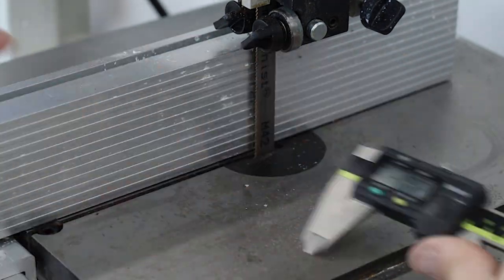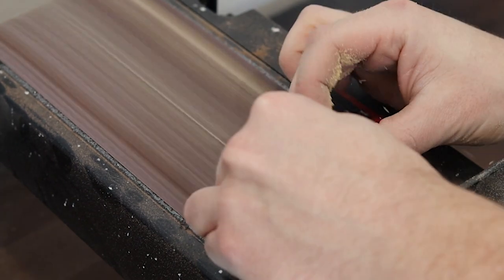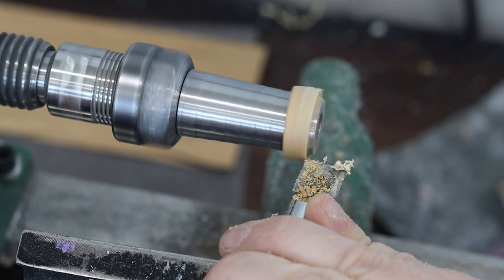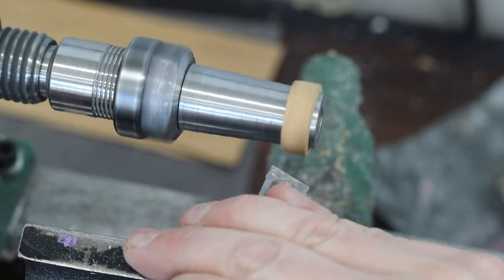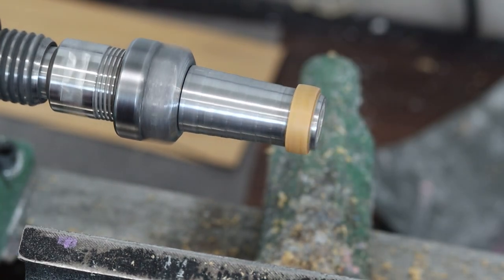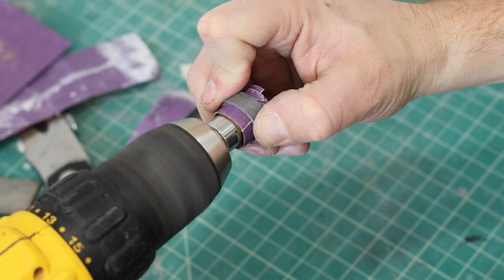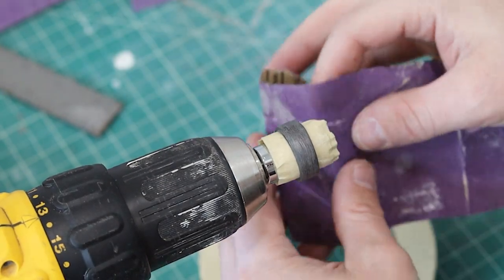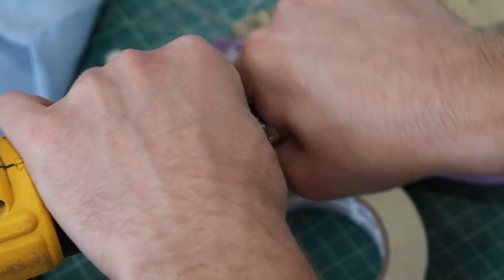How to Shape your bentwood rings with a Drill! Detailed Bentwood Tutorial Part 2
Detailed How to make a bentwood ring | Part 2

We shape the rings with both a drill and a lathe! This is the easiest thing you can do to start bentwood rings!

We are going to try going into more detail for this mini series! We realize many how to bentwood videos may go too fast and skip some important steps and we are trying to slow it WAY down. If you have some veneer and ready to get the first part down join in on the fun! Wether you have a lathe or not you will be able to participate in this bentwood ring making tutorial!

This is the beginning of a great time at Dreamwood Rings! We are so excited to be working out of our new shop where we have space to record and teach!

Boring Head
3M Sandpaper
Buck Tool Sander
Rikon Bandsaw
Future Lathe! Jet 1221
New Buffer
Mitutoyo Callipers